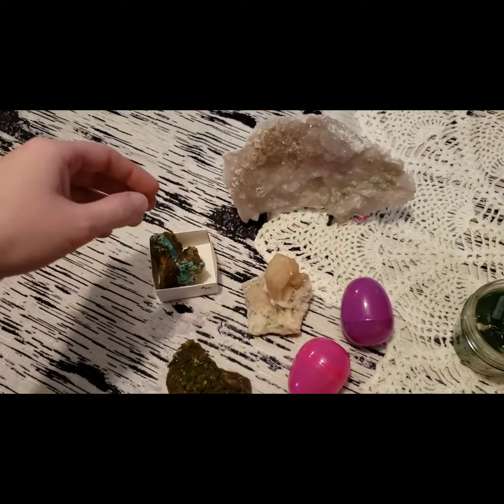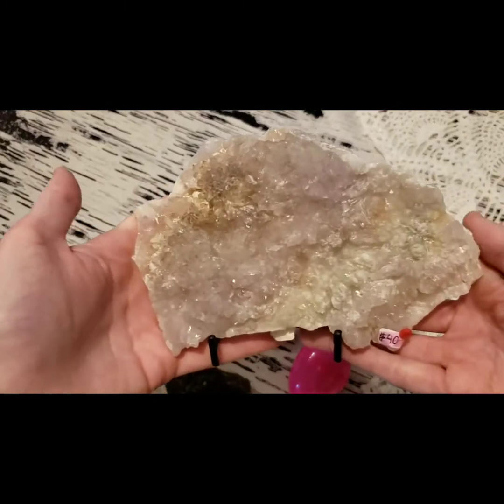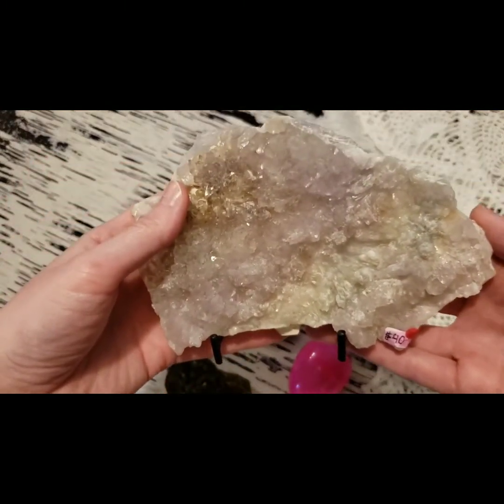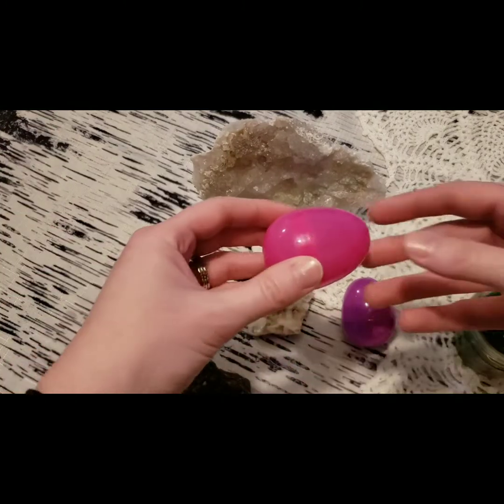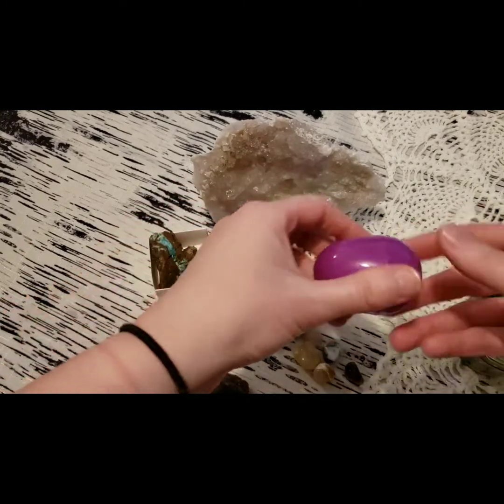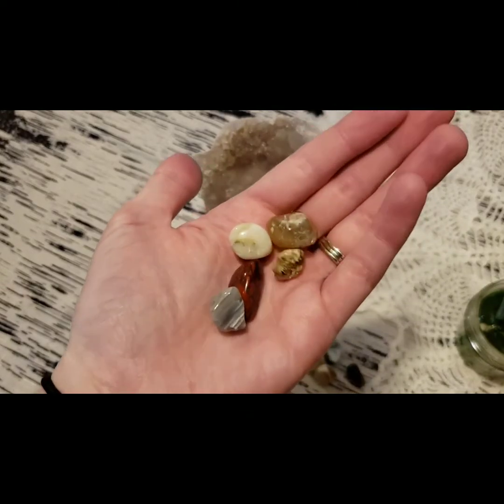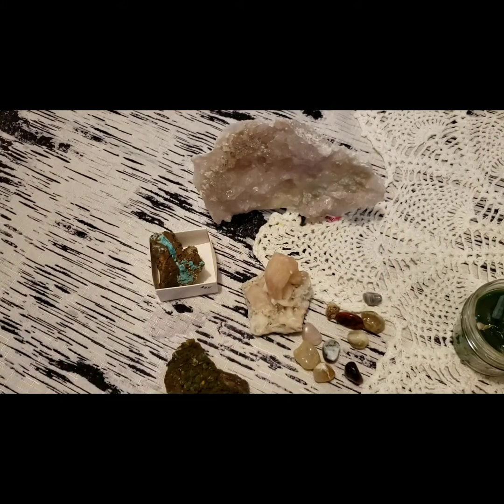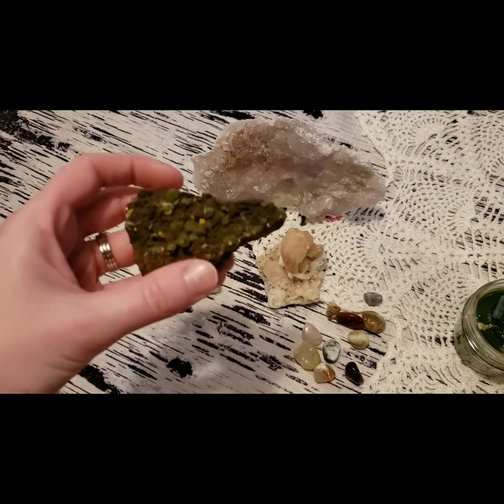Local rock shop: C&H Family Jewels crystals and rock shop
Small glimpse of what C&H Family Jewels has to offer.
I spent a gift certificate I got for Christmas. Super friendly family.
Located in Dayton, Oregon
Find them on Facebook! 😁